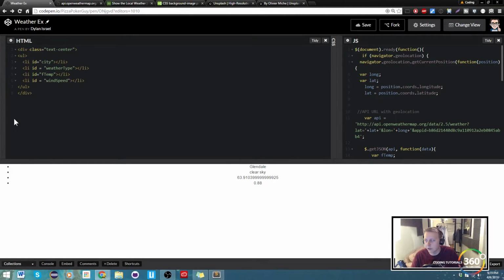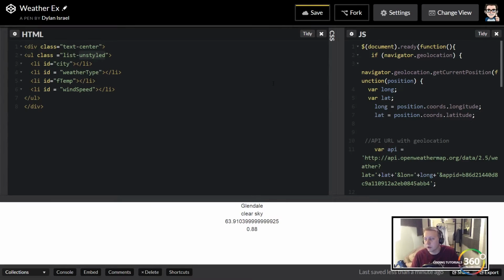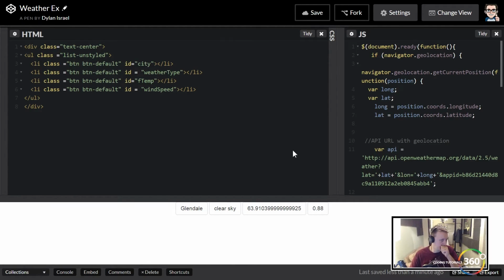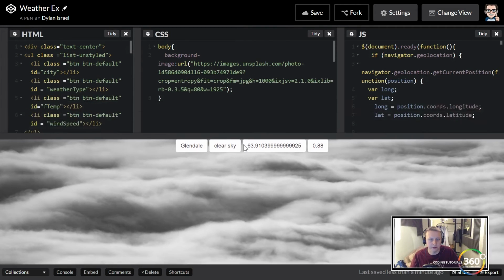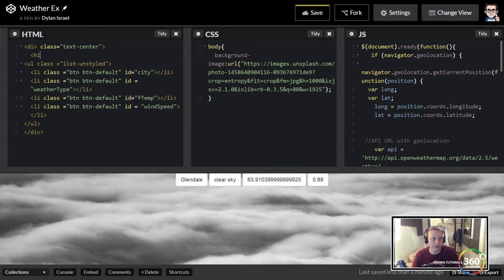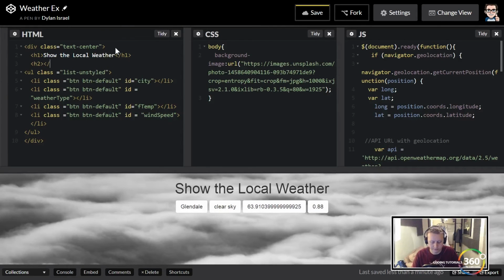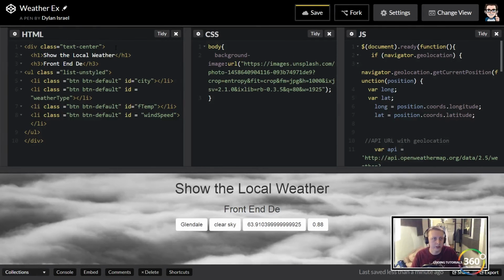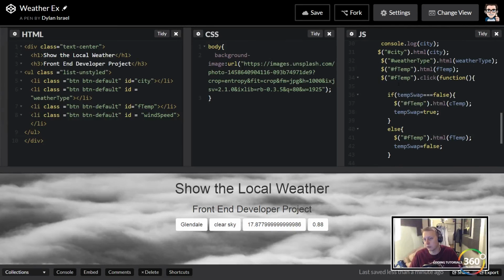Show the Local Weather Project Part 7: Free Code Camp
Brief video going over Show the Local Weather Part 7: Free Code Camp JavaScript FreeCodeCamp.com.